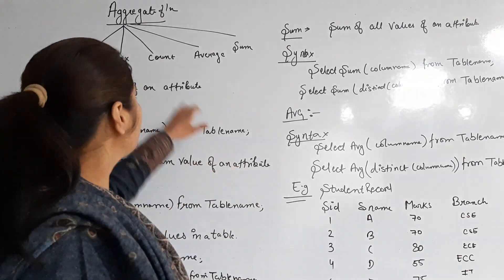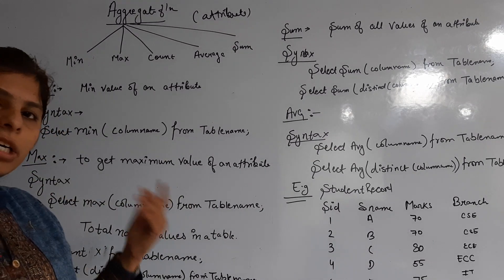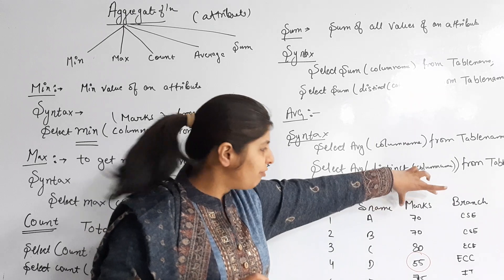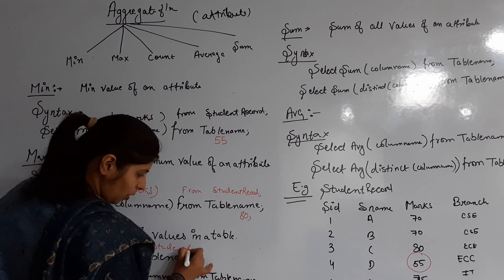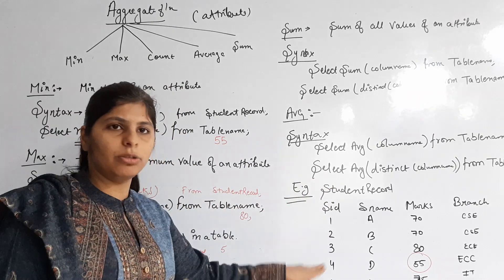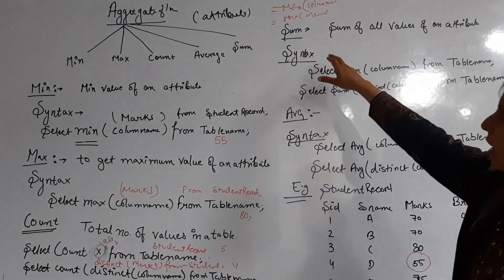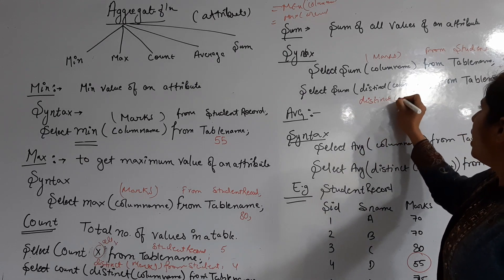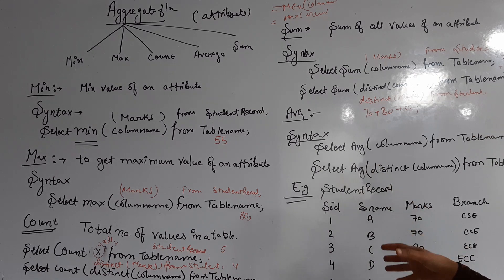Aggregate function in DBMS